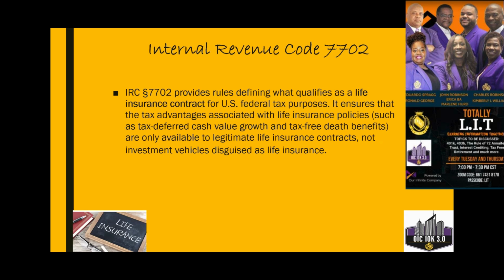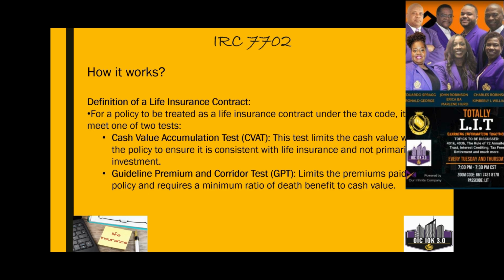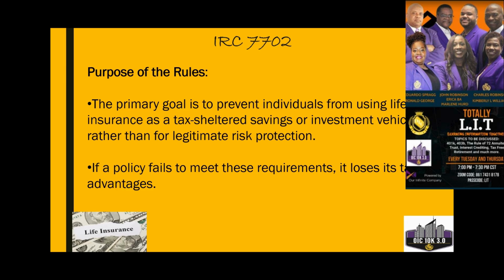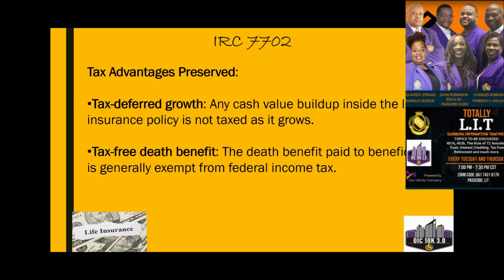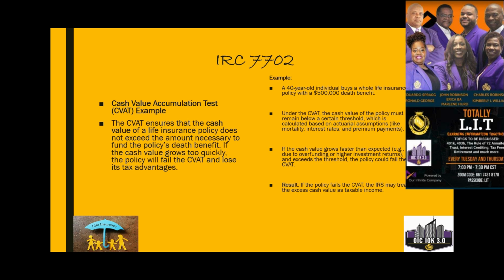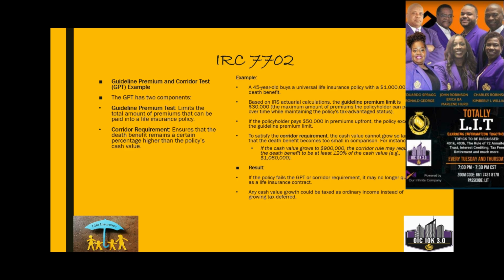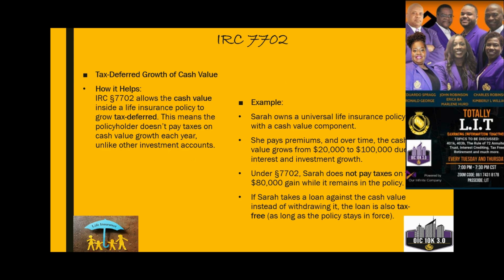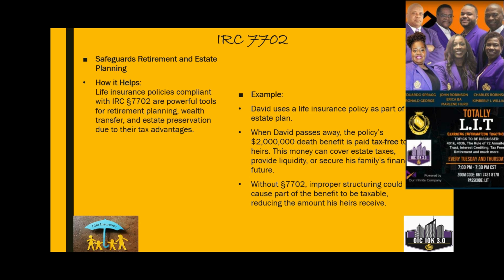Internal Revenue code 7702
Closer look at the Internal Revenue code 7702